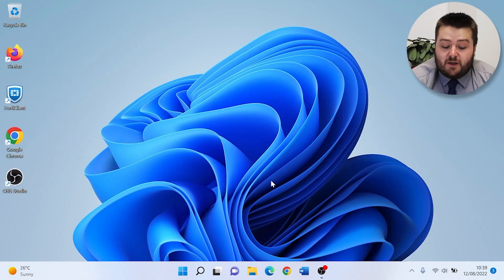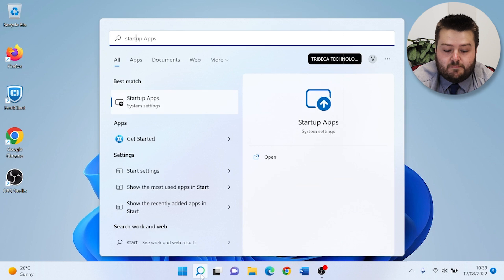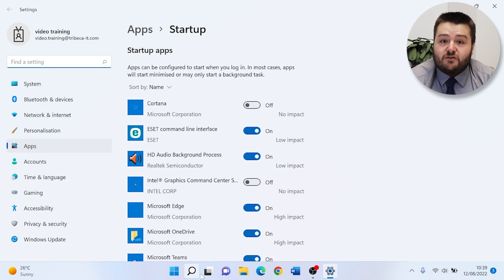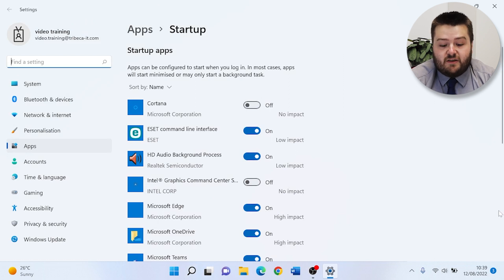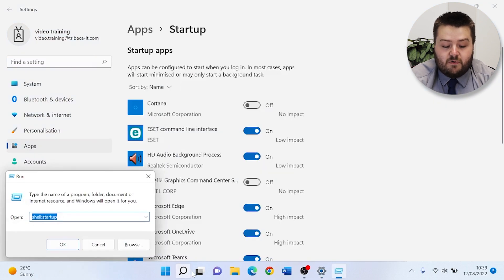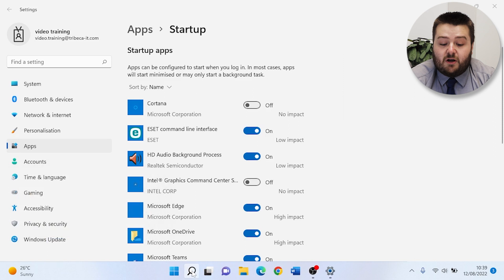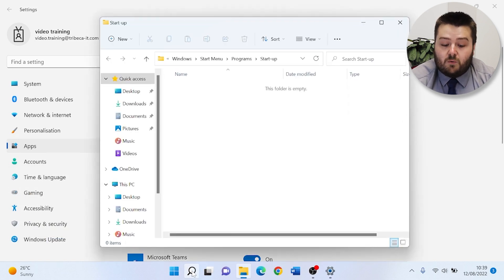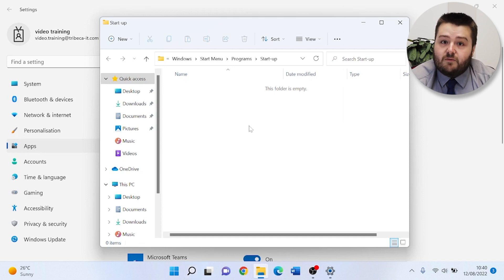Managing Startup Applications | Tribeca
Welcome to Tribeca's Knowledge Hub!

Todays video is a quick showcase of how to manage your start-up applications on Windows.

For more information on Tribeca please get in touch via one of the following: